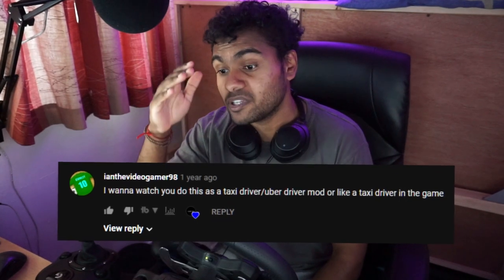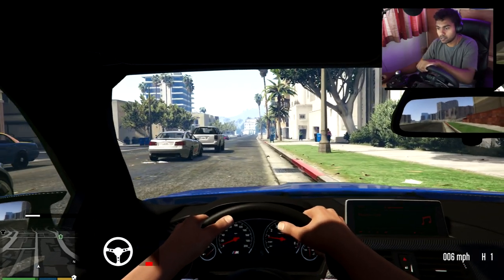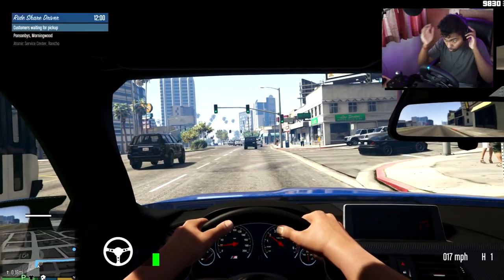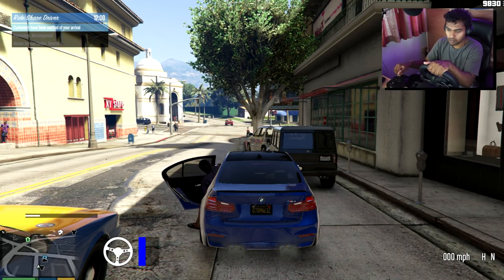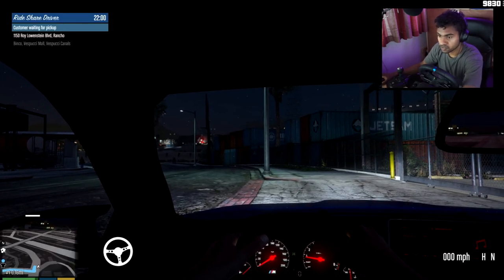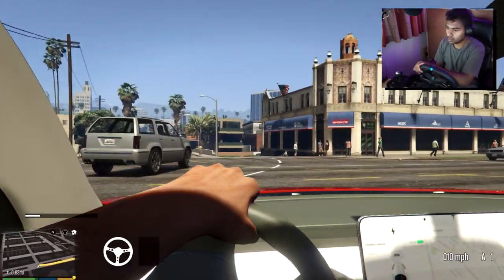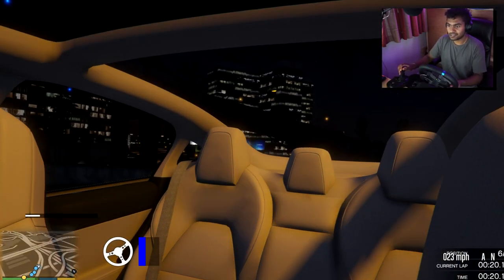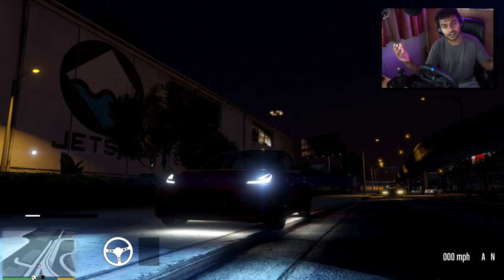I drive as an UBER DRIVER with a STEERING WHEEL! GTA V (LOGITECH G29)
I use the Logitech G29 steering wheel to become an Uber Driver on GTA 5 (GTA V).

As always, a Like is very much appreciated if you enjoyed the video.

MY PC SPECIFICATION:

MAIN:
AMD RYZEN 9 3900X
GIGABYTE X570 AORUS PRO
CORSAIR 32GB DDR4 3200MHZ
GIGABYTE AORUS RTX 2070 SUPER

THE REST:
CORSAIR HYRDO H100X 240MM
128GB M.2 INTEL 760p
1TB M.2 Sabrent Rocket NVMe
480GB SANDISK SSD
1TB Crucial MX500
1TB SEAGATE 3.5" 7200RPM HDD
2TB SEAGATE 3.5" 7200RPM HDD
PURE WINGS 2 140MM
PURE WINGS 2 120MM
KOLINK STRONGHOLD PC CASE